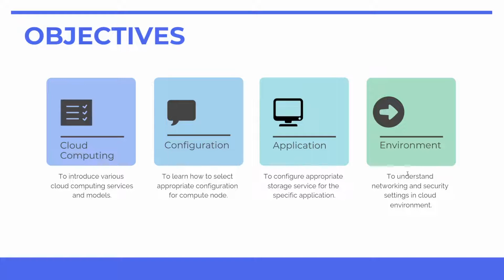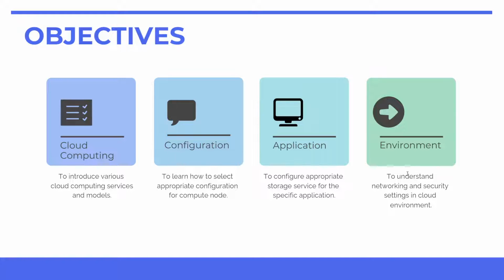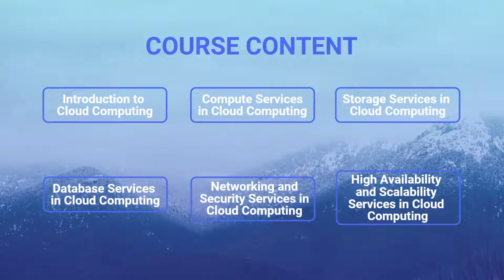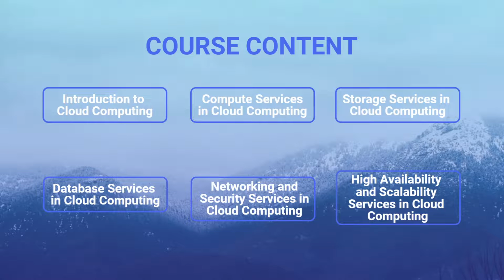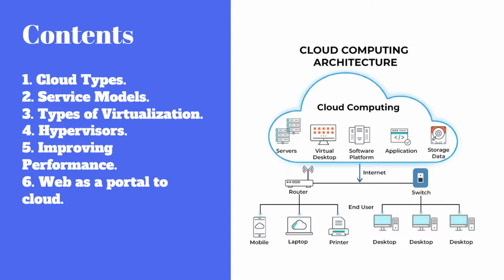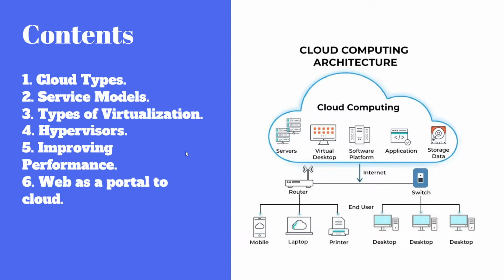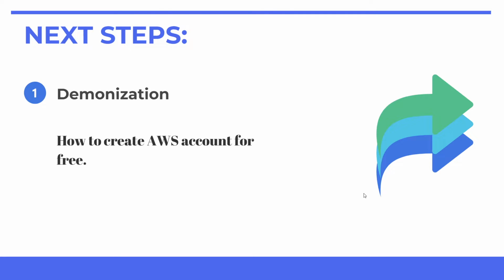L1: Cloud computing with Sanket | AWS | Introduction to cloud computing | Cloud computing course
Cloud computing has become one of the most important technological developments of the 21st century, allowing individuals and businesses to store and access data and applications over the internet, instead of on traditional on-premise hardware. In this video, we will dive into the world of cloud computing, exploring what it is, its benefits, and the different types of cloud computing solutions available.

First, let's start with a definition of cloud computing. Simply put, cloud computing refers to the delivery of computing services such as servers, storage, databases, networking, software, analytics, and intelligence over the internet, rather than through traditional on-premise hardware. This allows individuals and organizations to access their data and applications from anywhere with an internet connection, without having to worry about the costs and maintenance of maintaining on-premise hardware.

One of the biggest benefits of cloud computing is scalability. This means that businesses and individuals can scale up or down their computing resources as needed, depending on the demands of their applications. This is in contrast to traditional on-premise hardware, where you would need to purchase and maintain physical resources, even if you only use them occasionally. With cloud computing, you only pay for what you use, which can help to reduce costs and increase efficiency.

Another benefit of cloud computing is the ability to collaborate in real-time. This is because cloud-based applications and data are stored in the cloud, making them accessible to everyone with the appropriate permissions. This can be especially useful for businesses, as it allows team members to work together on projects from different locations, without having to worry about emailing files back and forth.

There are several different types of cloud computing solutions available, each with its own set of benefits and drawbacks. Some of the most common types include:

Infrastructure as a Service (IaaS): This type of cloud computing provides virtualized computing resources over the internet, such as servers, storage, and networking. IaaS is the most basic type of cloud computing, and is typically used for hosting applications and websites.

Platform as a Service (PaaS): This type of cloud computing provides a platform for developing, running, and managing applications, without having to worry about the underlying infrastructure. PaaS is often used for building and deploying custom applications, as it provides a range of tools and services for developers.

Software as a Service (SaaS): This type of cloud computing provides software applications over the internet, which can be accessed and used by users. SaaS is the most common type of cloud computing, and includes popular applications such as Google Drive, Microsoft Office 365, and Salesforce.

In addition to these three main types of cloud computing, there are also several different deployment models available, including:

Public Cloud: This type of cloud computing uses resources that are owned and operated by a third-party provider, and are made available over the internet to the general public. Public clouds are typically less expensive than other deployment models, and are often used for hosting websites and applications.

Private Cloud: This type of cloud computing uses resources that are dedicated to a single organization, and are not shared with other organizations. Private clouds are typically more secure than public clouds, and are often used by businesses with sensitive data.

Hybrid Cloud: This type of cloud computing combines elements of both public and private clouds, allowing organizations to take advantage of the benefits of both deployment models. Hybrid clouds are often used by businesses that need the scalability and cost benefits of public clouds, but also need the security and control of private clouds.

Finally, it's worth noting that cloud computing is not without its challenges. One of the biggest